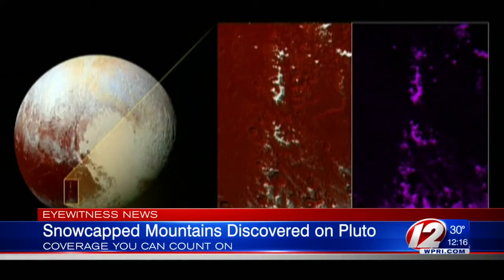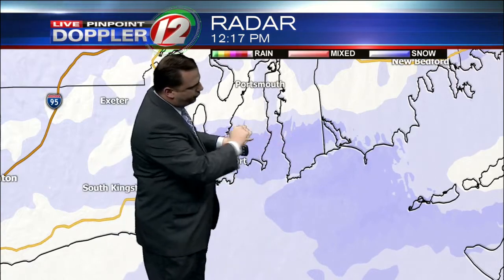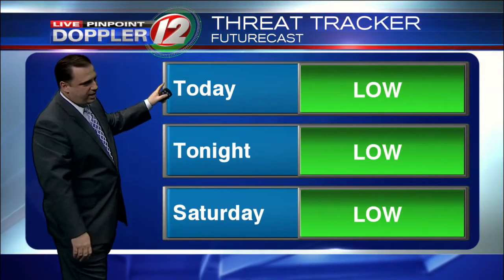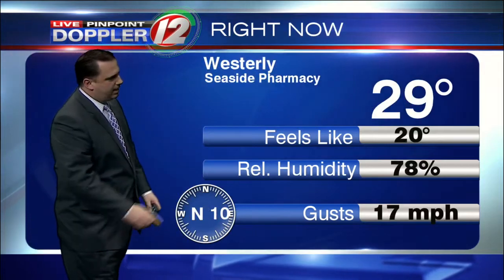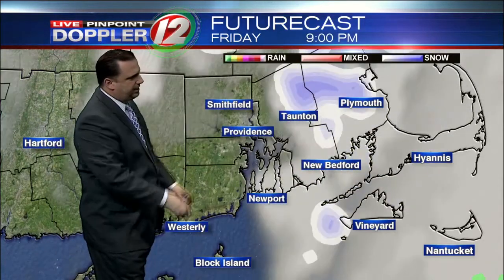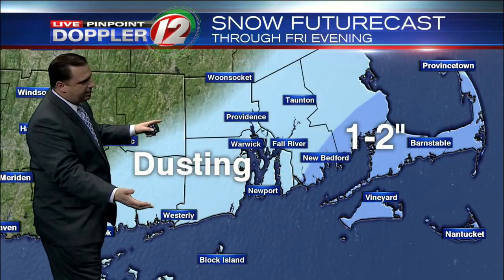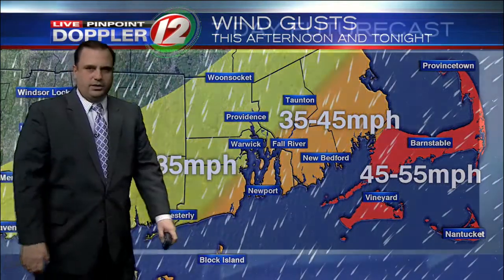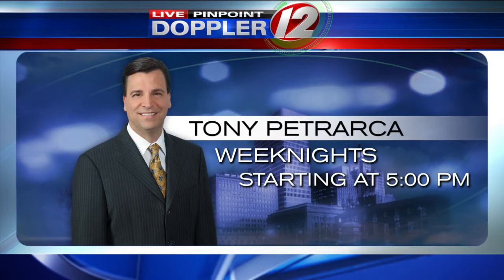Live Pinpoint Doppler 12 7Day Futurecast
T.J. Del Santo's Live Pinpoint Doppler 12 7Day Futurecast from 3/4/2016.  Light snow this afternoon.